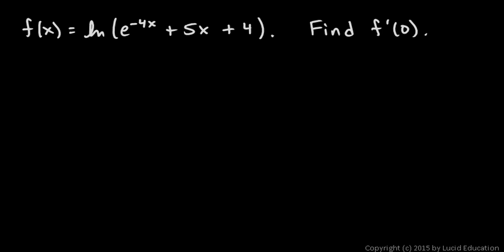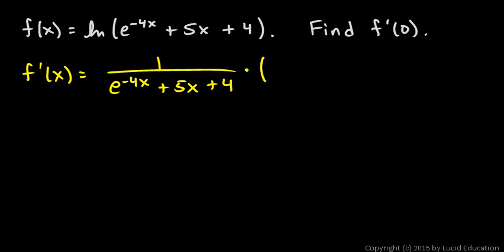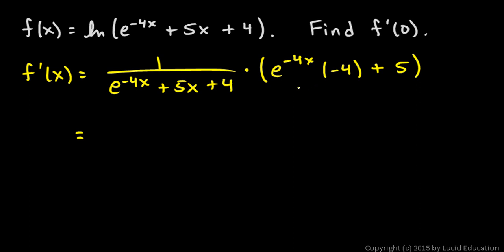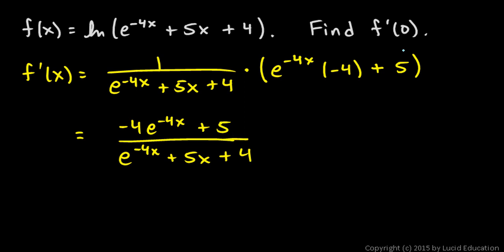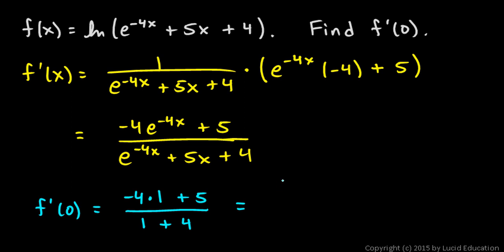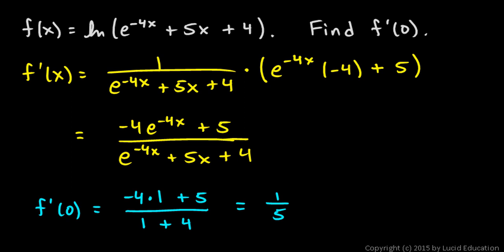AP Calculus AB Practice Exam - Multiple Choice Problem 26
f(x) = 1 / [ln(e^(-4x) + 5x + 4)]
Find f'(0)